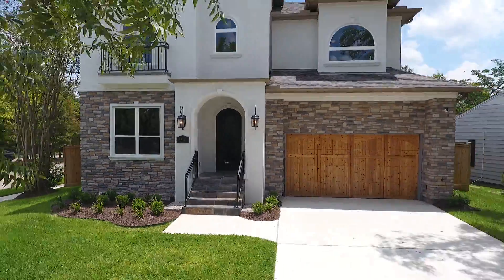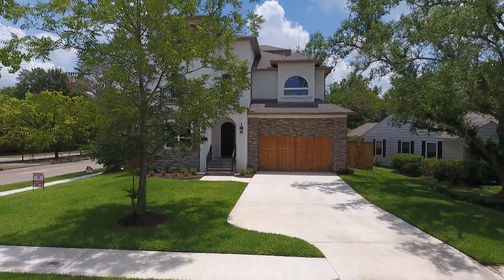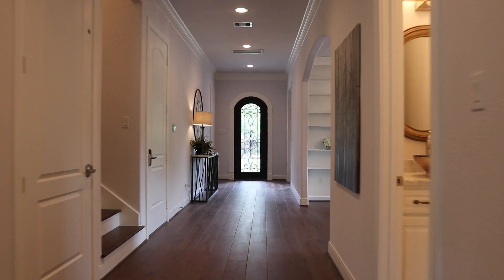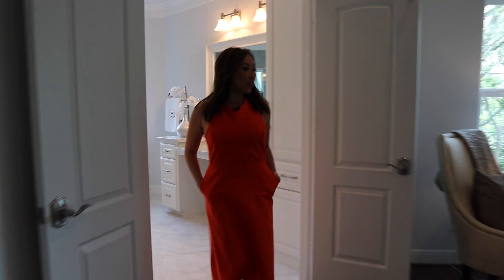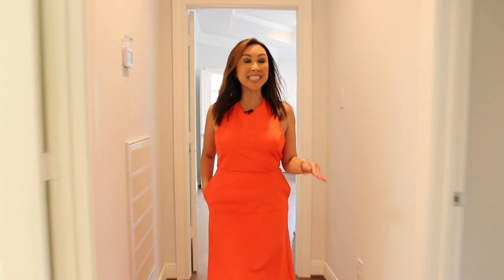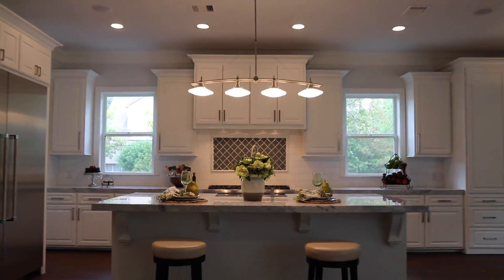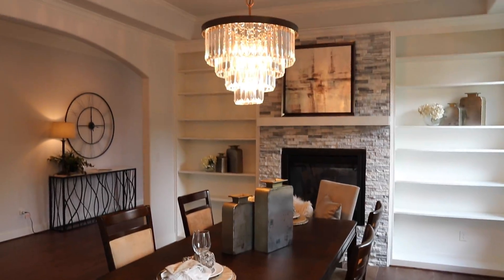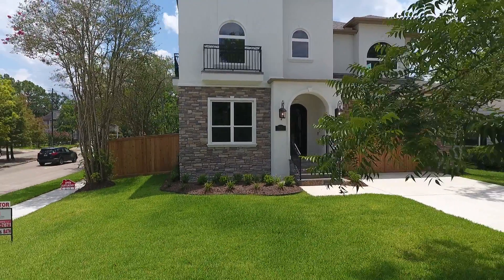5501 Grand Lake St. video